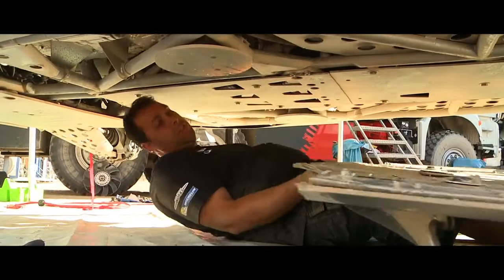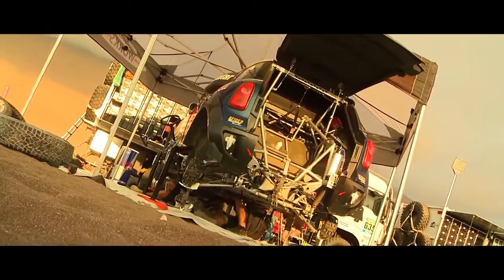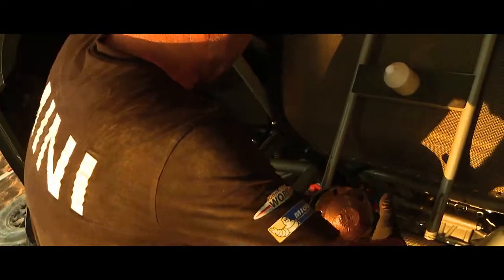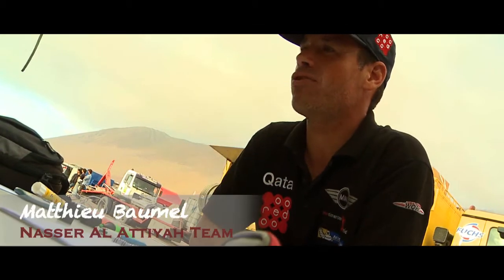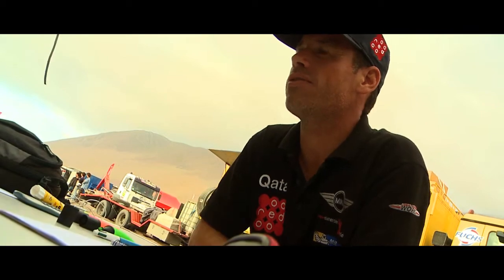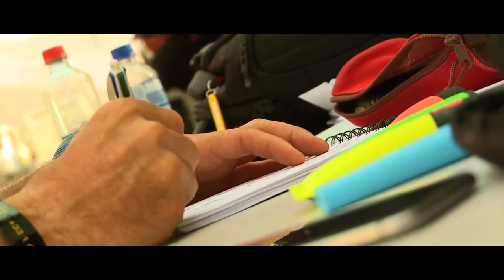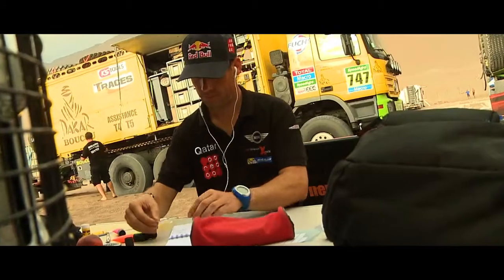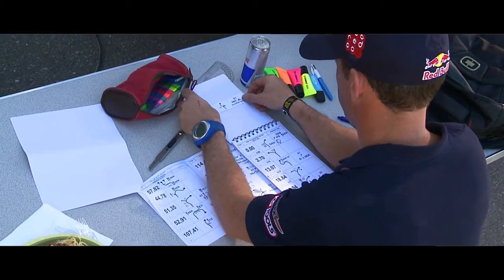Nasser Al Attiyah Team - Bivouac Roadbook - Dakar 2015